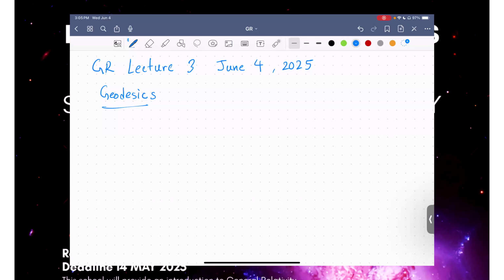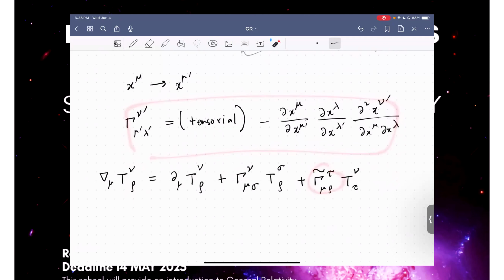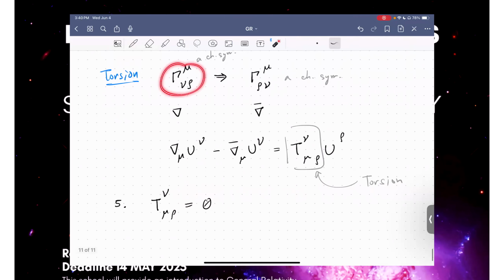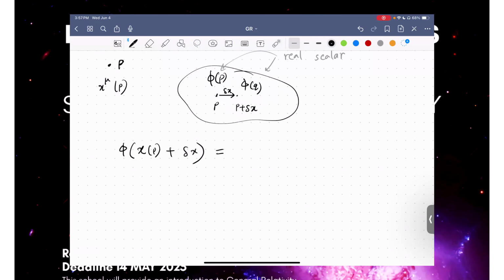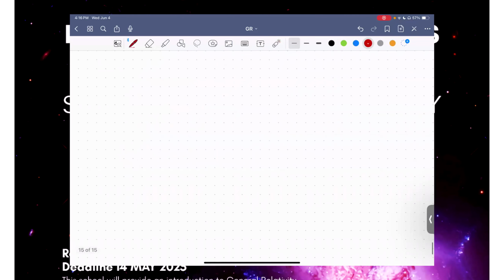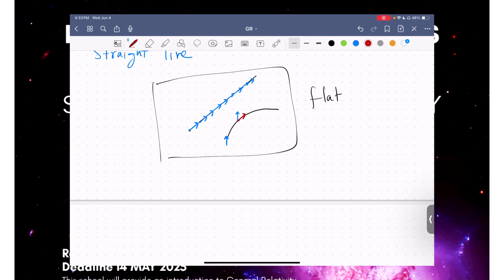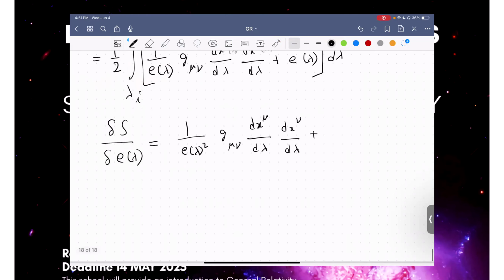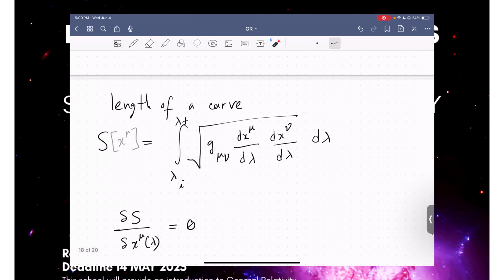General Relativity Lecture 3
The 3rd lecture of PWF GR by Prof. Nafiz Ishtiaque. This lecture introduces the notion of Parallel transport and the Geodesic equation.